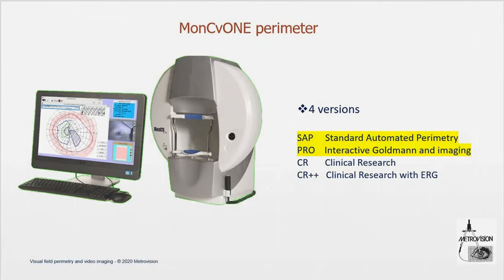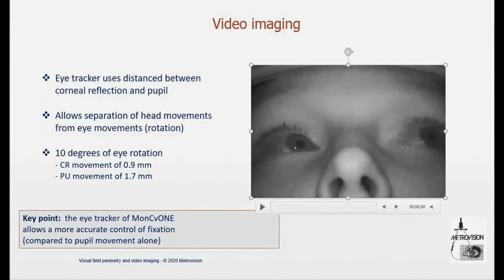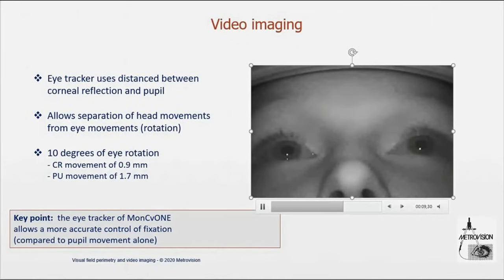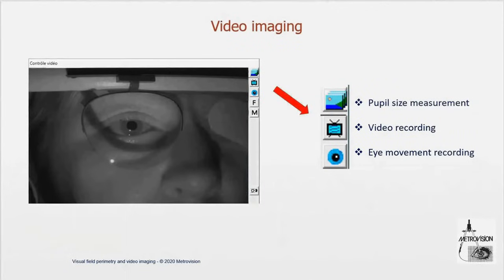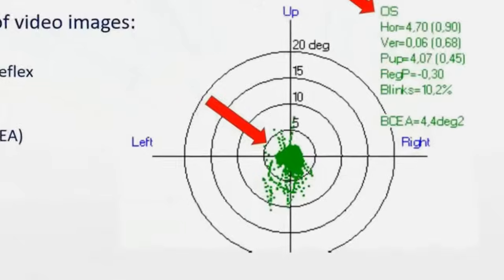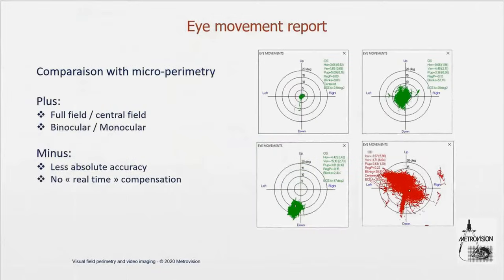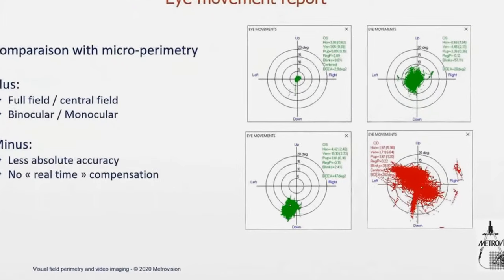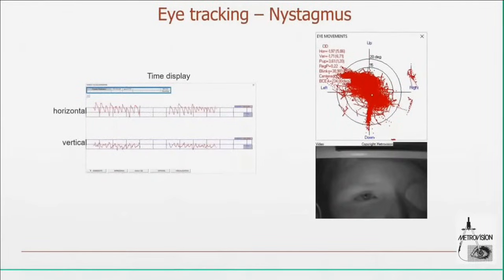MonCvONE perimeter -2- Video imaging and eye movements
This is the second of a series of videos about the MonCvONE perimeter.
Several key innovations make the MonCvONE the most advanced perimeter available today.
Here we present the solutions used to monitor fixation throughout the exam including the recording of video and real time analysis of eye movements ...

For more information about the MonCvONE perimeter,